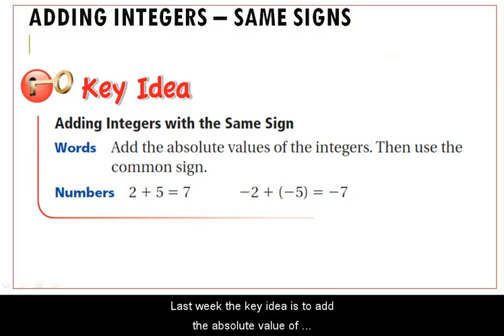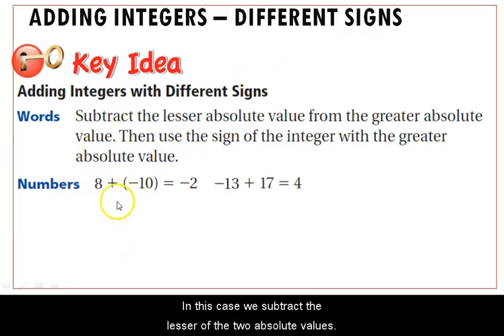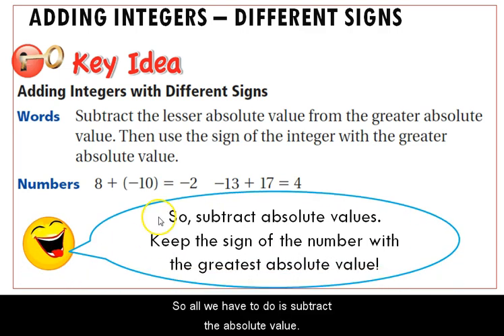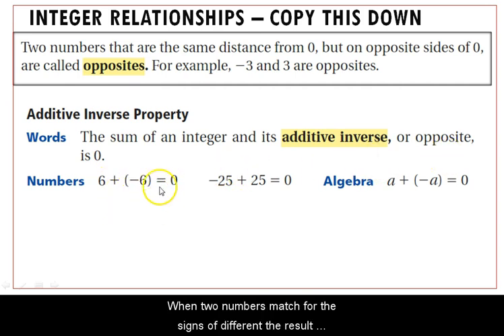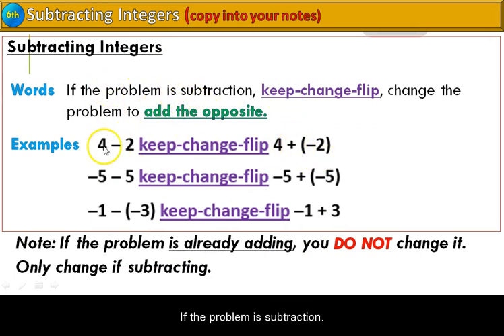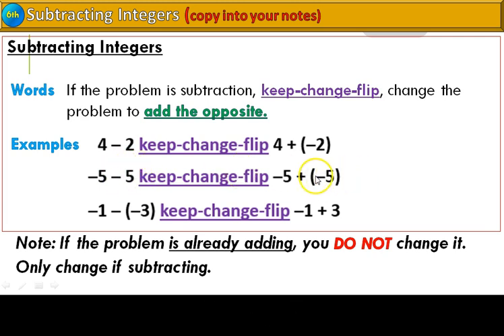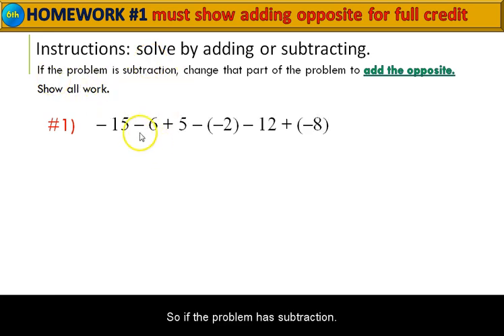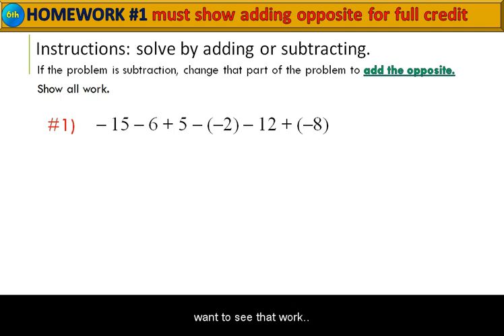6-Standard: Add & Subtract Integer Review (April 27, 2020)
Intended for use in Standard.
Homework is 1 question:
Show all work and change all subtraction to "add the opposite" for full credit.
Take a photo of the homework and email it to me.
Due: Tuesday April 28, 2020 @ 11:59pm